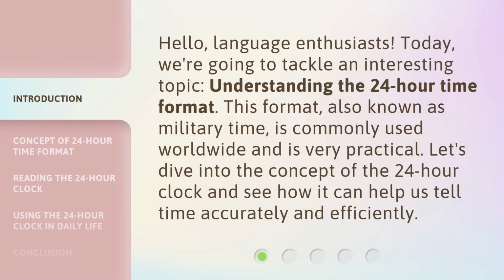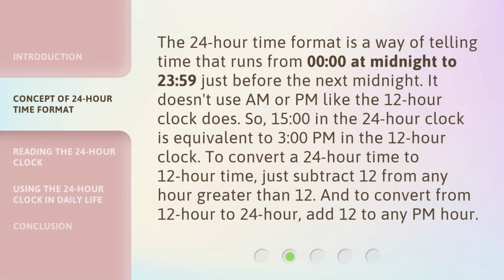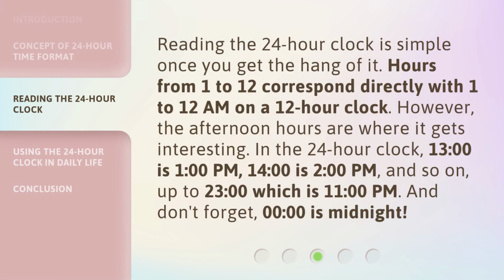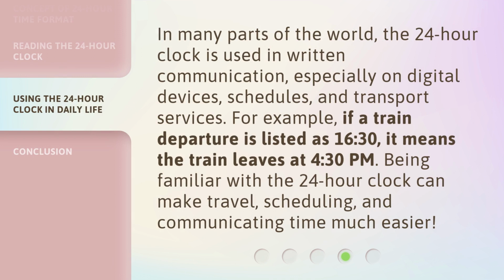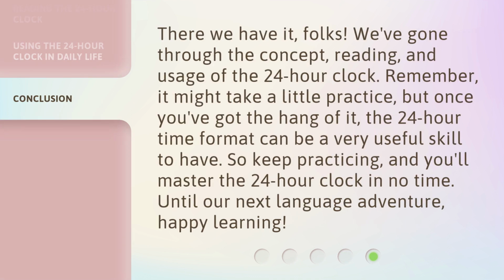Mastering the 24-Hour Clock: A Comprehensive Guide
Mastering the 24-Hour Clock: A Comprehensive Guide • Learn how to use the 24-hour clock like a pro with this comprehensive guide! From understanding the concept to reading and using it in daily life, this video has got you covered. Say goodbye to confusion and hello to accuracy and efficiency!

00:00 • Introduction - Mastering the 24-Hour Clock: A Comprehensive Guide
00:34 • Concept of 24-Hour Time Format
01:12 • Reading the 24-Hour Clock
01:45 • Using the 24-Hour Clock in Daily Life